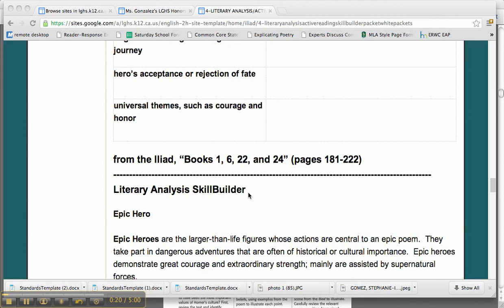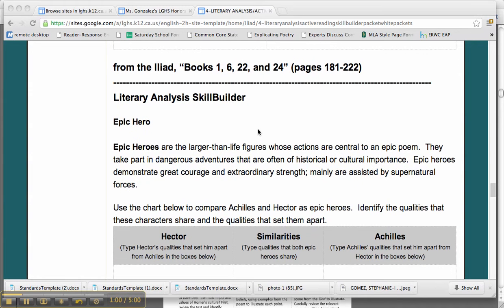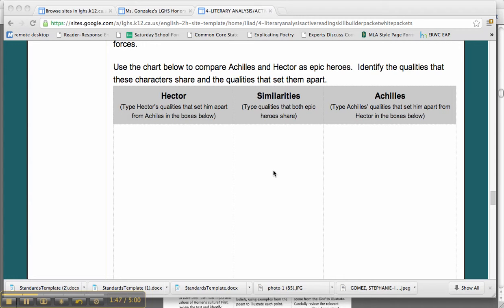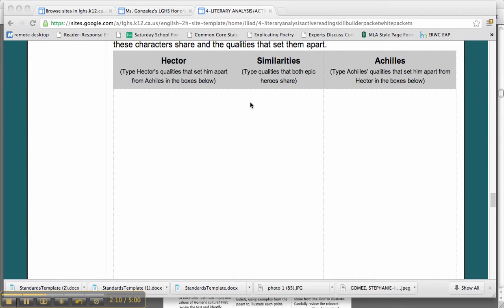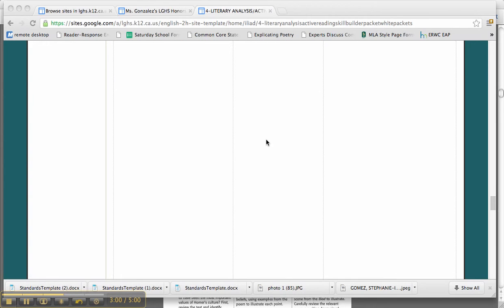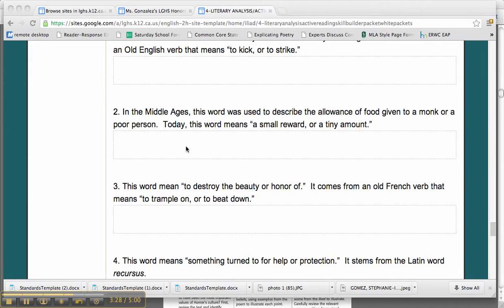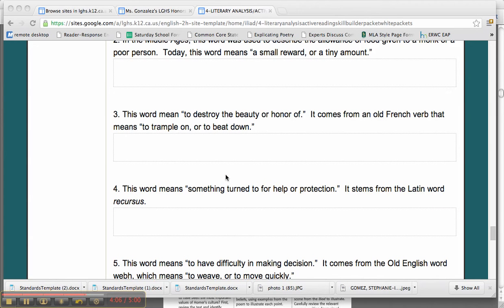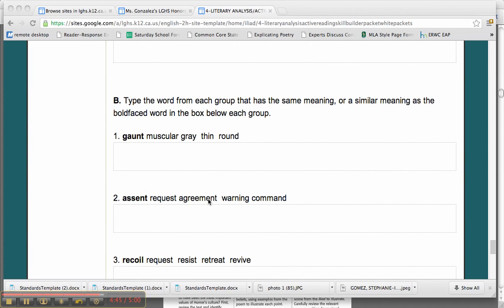ILIAD: Literary Analysis SkillBuilder Packet (VIDEO 6)